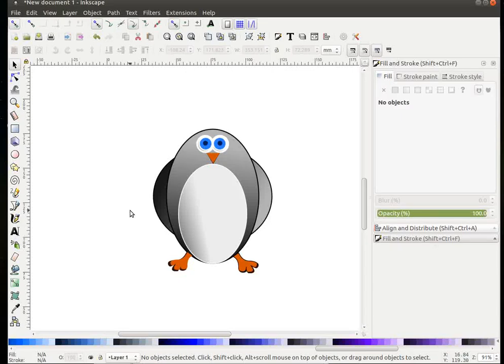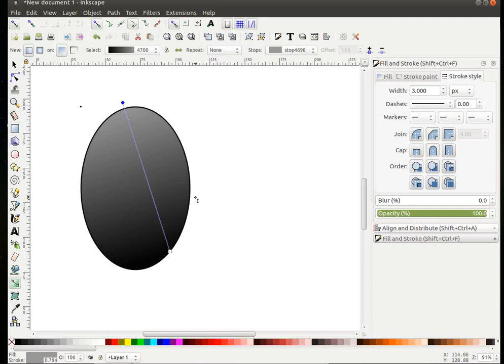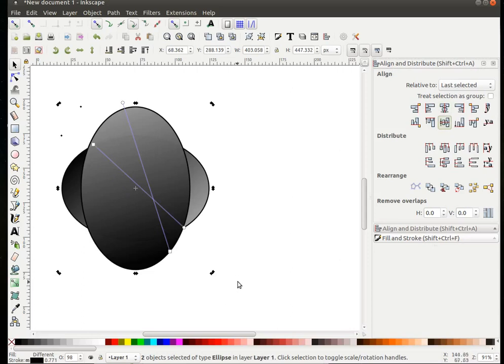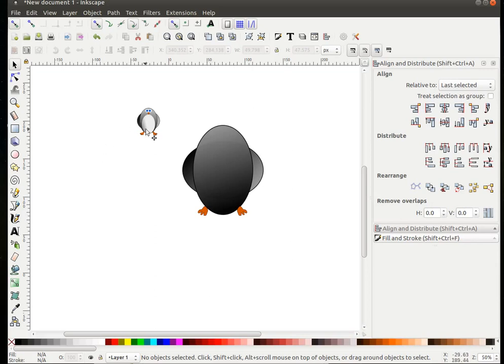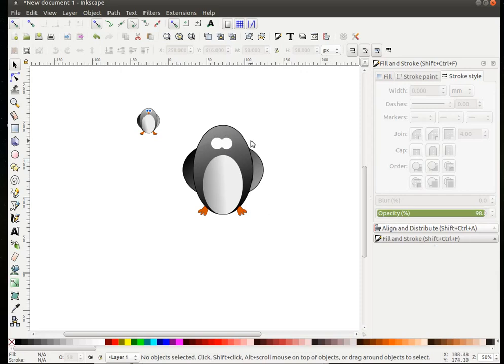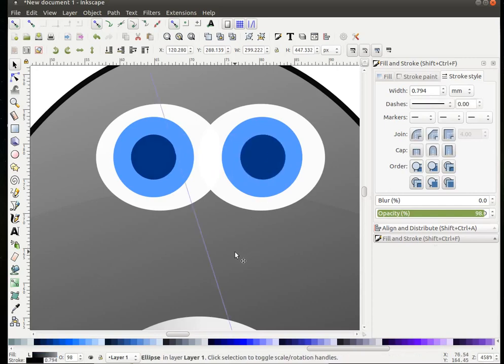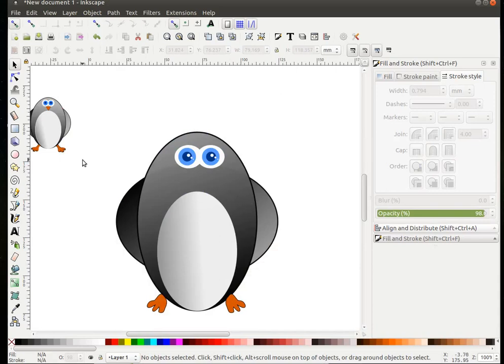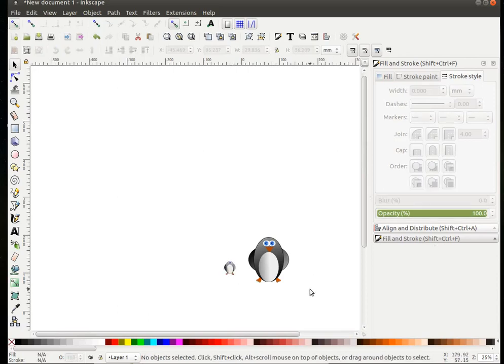INNKSCAPE Lets Draw a Pingu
in this video i am tying to show how to draw penguin in the most simple way.